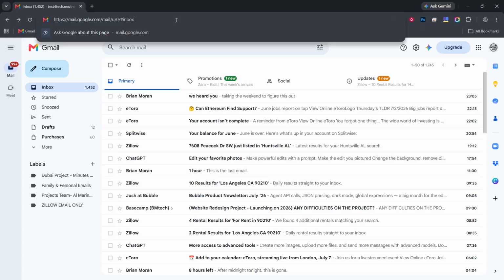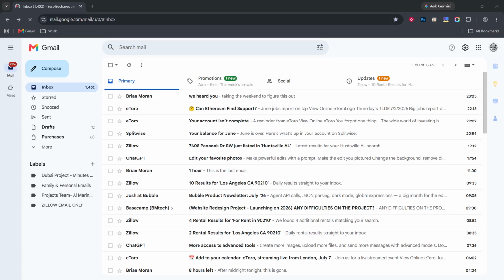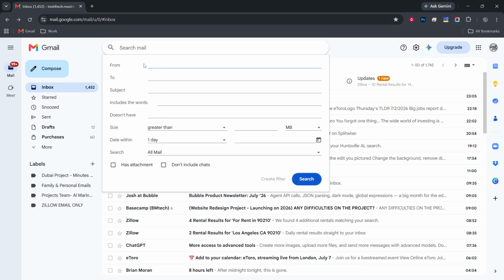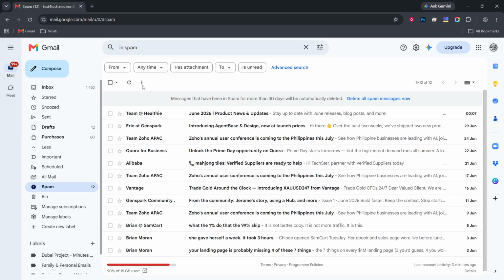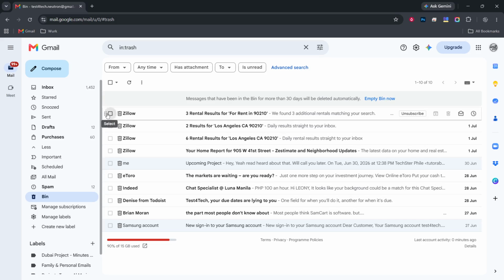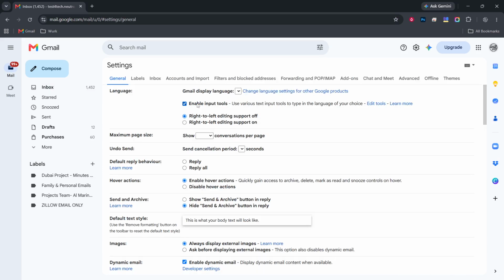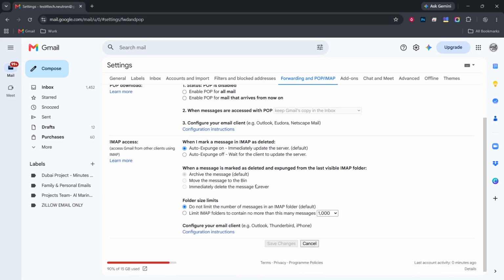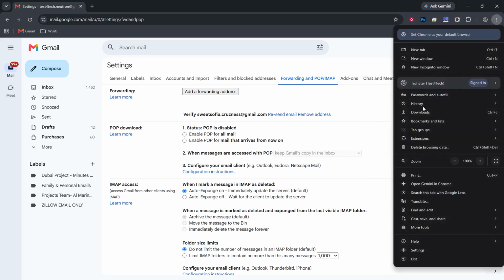How to Fix My Inbox Not Showing in Gmail [2026 Full Guide]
How to Fix My Inbox Not Showing in Gmail

Are you struggling with your Gmail inbox not showing emails? Don't worry; you're not alone! In this video, we'll guide you through several straightforward troubleshooting steps to resolve the issue. Start by refreshing your Gmail page to clear minor glitches. Next, learn how to search through all your mail, including spam and trash, to locate missing emails. We will also cover key areas such as checking your filters and forwarding settings, which can inadvertently block incoming messages. Additionally, find out how to free up storage space and clear your browser cache to enhance performance. Finally, we’ll discuss the impact of browser extensions and how to disable them for better functionality. By the end of this video, you'll have a comprehensive toolkit to ensure your inbox is always up and running. Let's dive in and get your emails back!